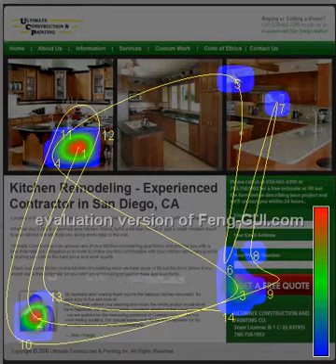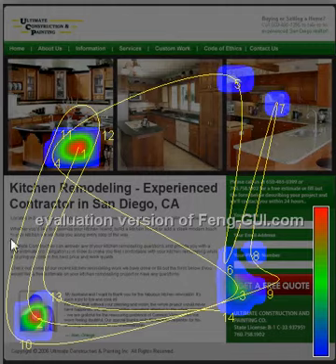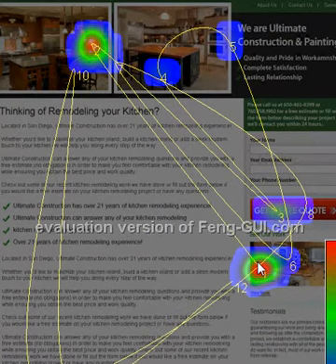Using Heat Maps to Help Optimize Landing Pages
- website consultant discusses how to use a free online eye tracking simulators that create heat maps that can be used to help (a designer create an effective landing page) and predict where visitors attention will be focused on landing pages.